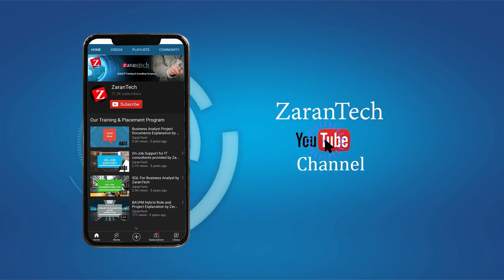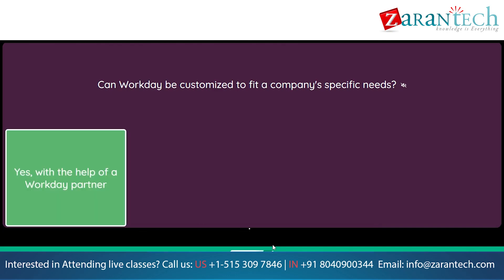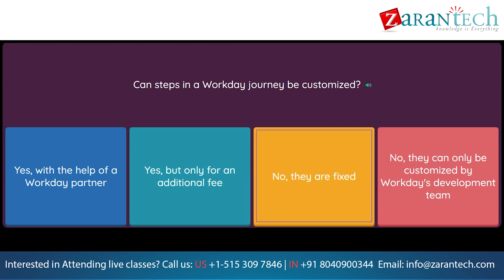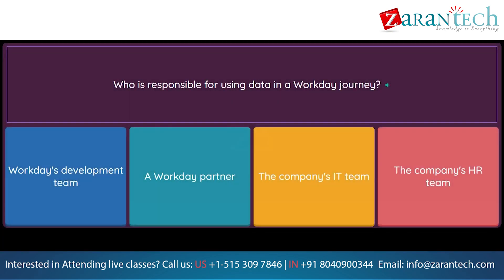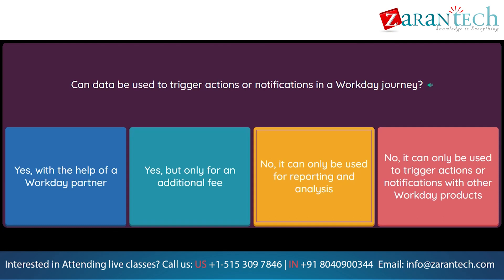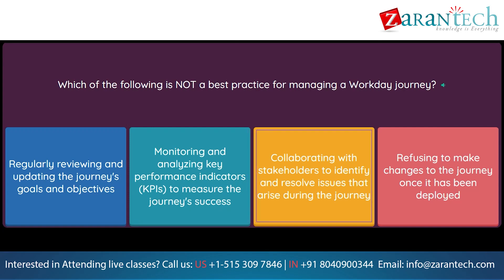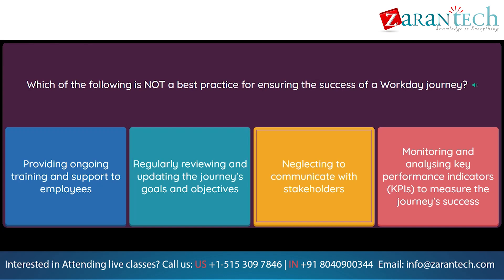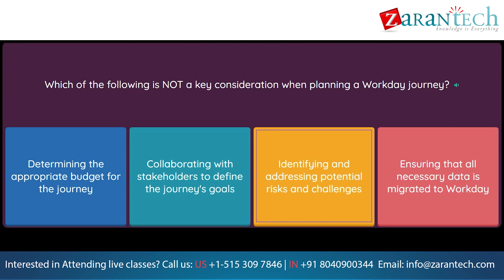Workday Journey (49 Practice Questions) | ZaranTech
👉 In this video you will learn about Workday Benefits (49 Practice Questions)